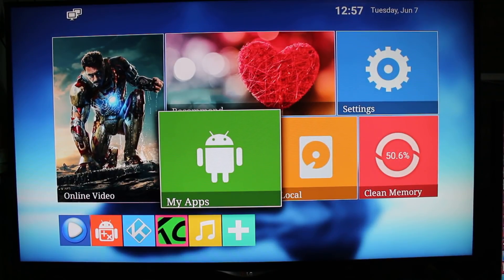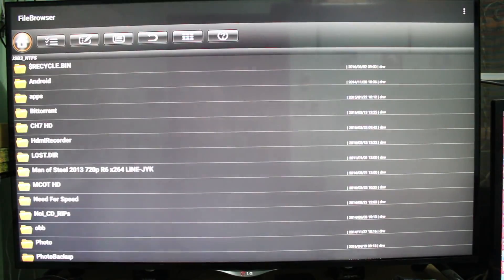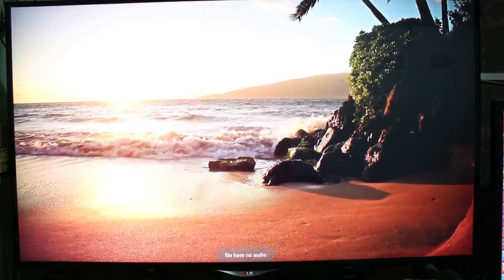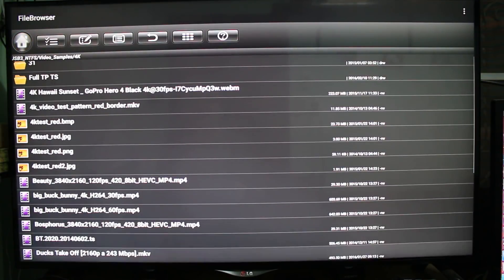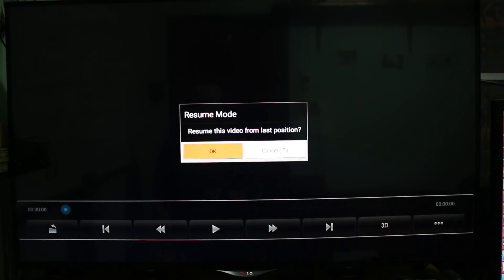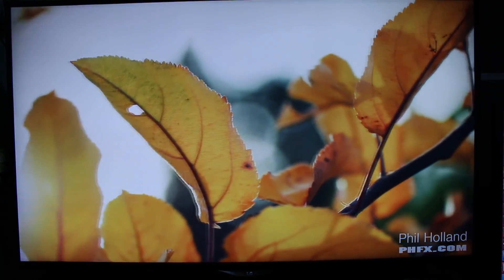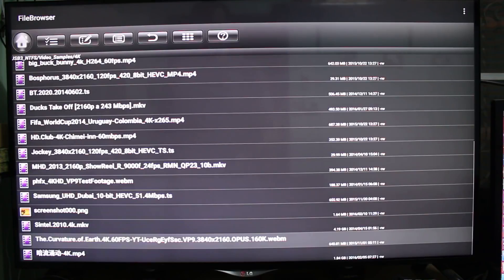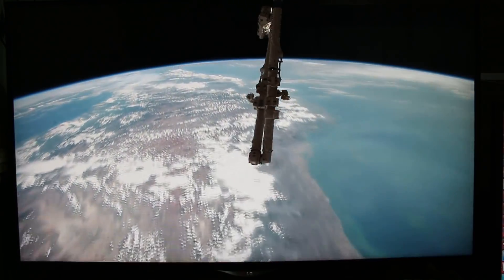4K VP9 Video Playback with NEXBOX A5 Android TV Box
banggood ($66.99 ) - A5X MAX PLUS

Aliexpress  - 4K VP9 Playback

Ebay ($35.0 ) - in1 BASE TOP

Amazon US ($0.00 ) - mPlayer - The

Amazon DE (EUR 99,00) - Android 70 TV

Amazon UK (GBP 79.00 ) - Android 70 TV

Amazon CA (CDN$ 1,204) - 4K VP9 Playback

Amazon FR (EUR 99,00 ) - 4K VP9 Playback

Amazon IT (EUR 29 r ) - Android TV Box